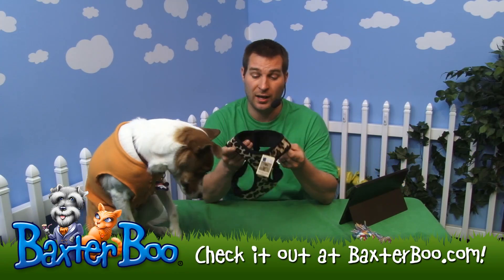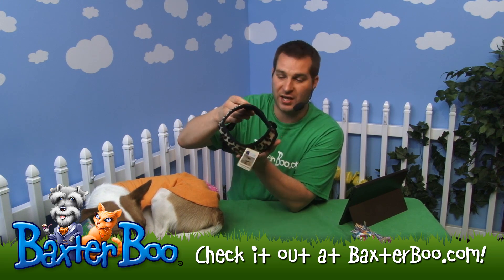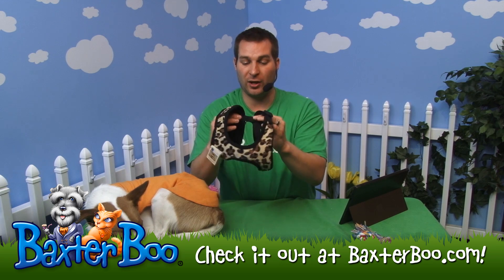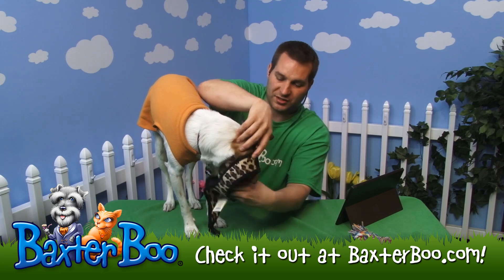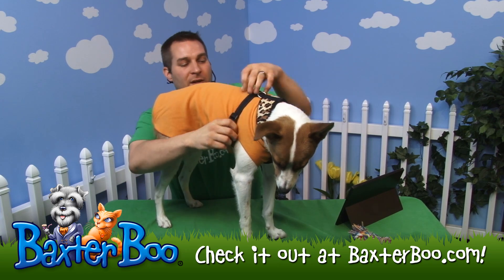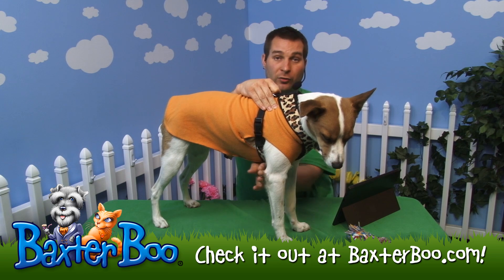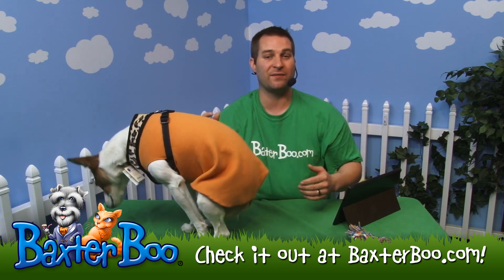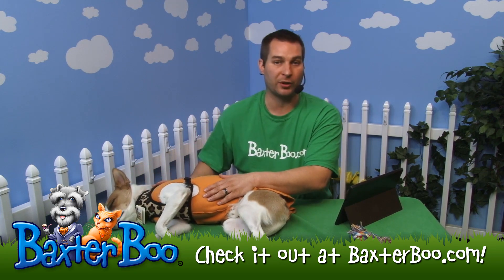East Side Collection Plush Animal Print Harness Leopard